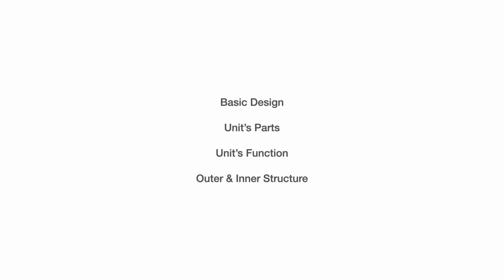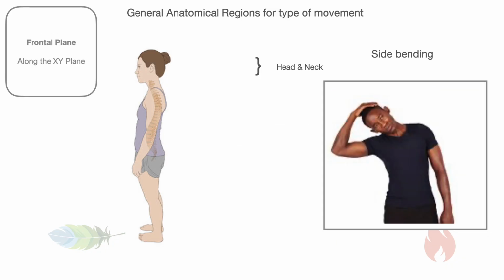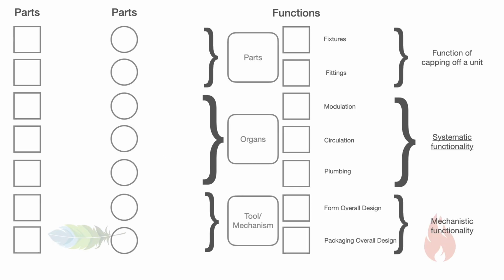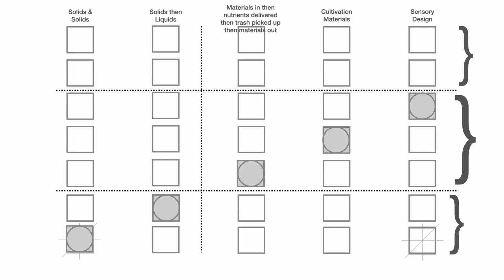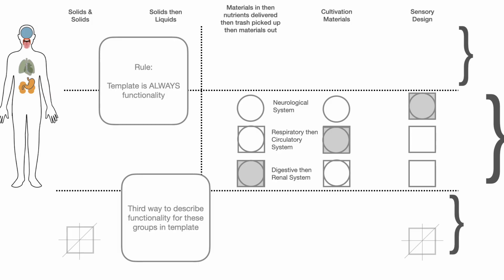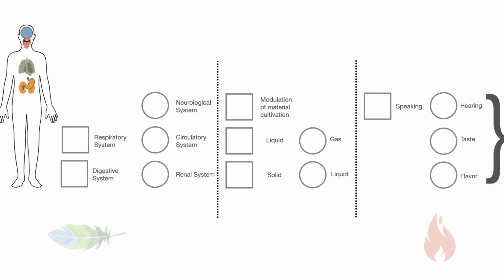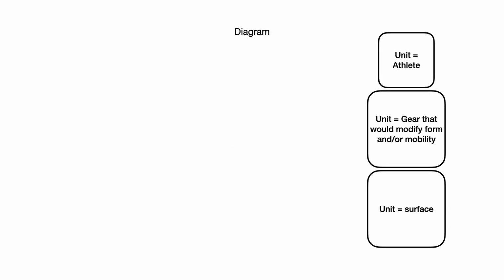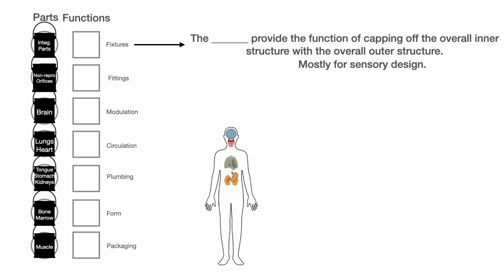Athletic Video: Simplified A & P; Presentation 3